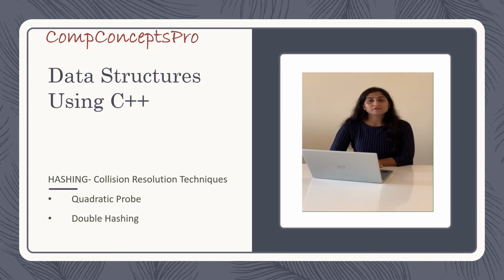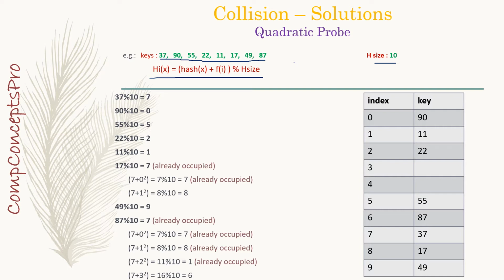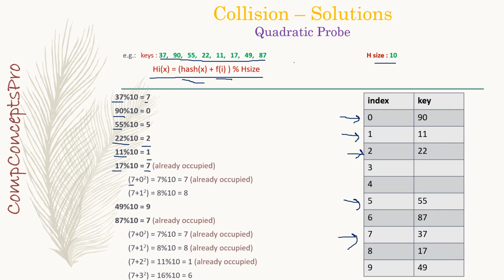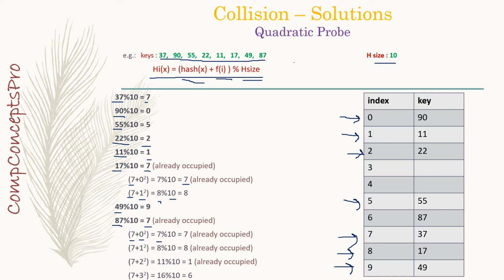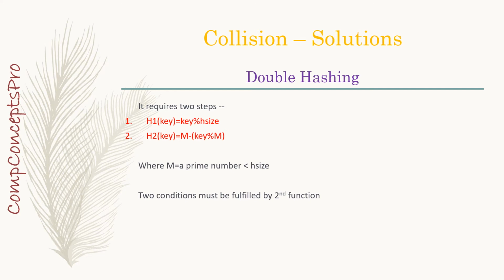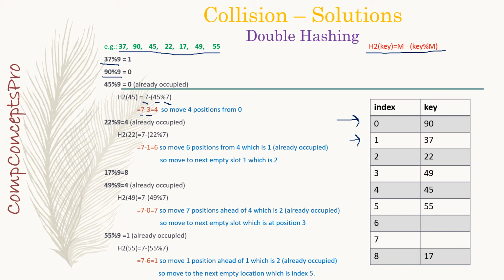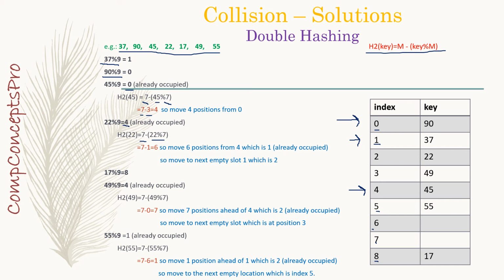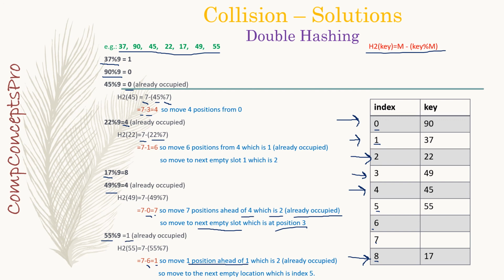Quadratic probe, Double Hashing | Hashing in Data Structures | Conflict resolution in Hashing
Collision Resolution techniques , Quadratic Probe , Double Hashing, Explanation with examples, Quadratic probe formula, Double Hashing Formula